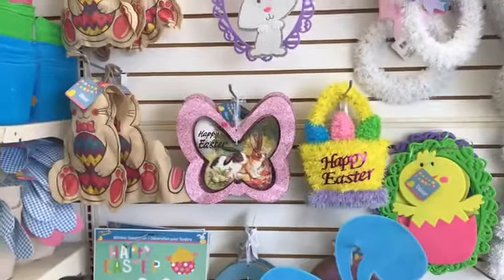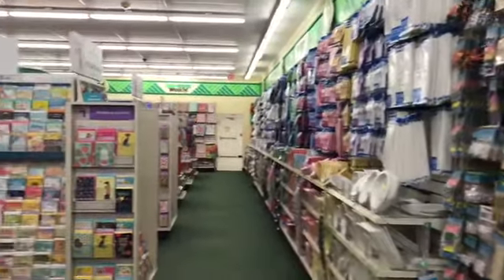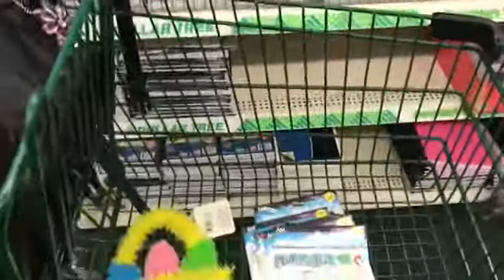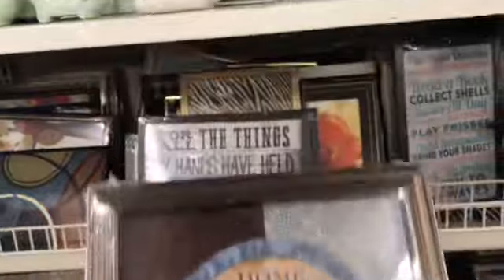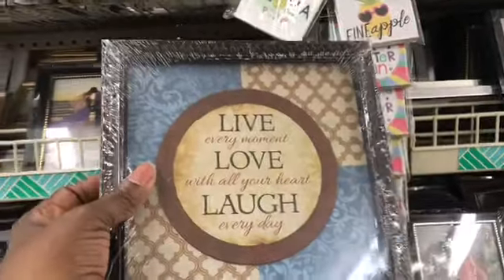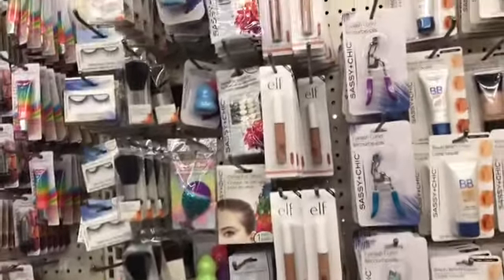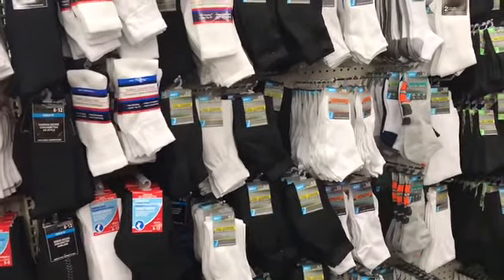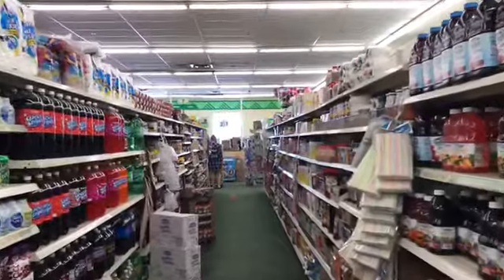Dollar Tree Shopping with Mary in Richmond, Texas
In this YouTube Video I am asking my community to Come Shopping Mary Bet at Dollar Tree in Richmond, Texas. I’m looking for new item finds, Gold Charger Plates, Vases, and Purple and Gold Long Stem Flowers for my next Event. I am a Part-Time Event Planner and Decorator. My Business Name is Mary’s Event Planning Shop.